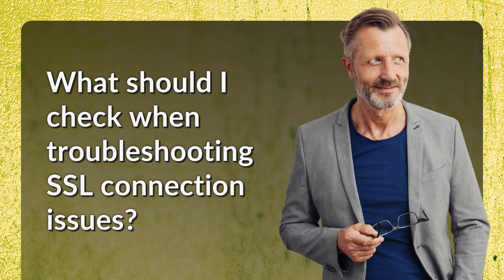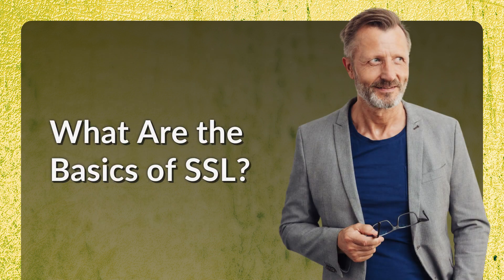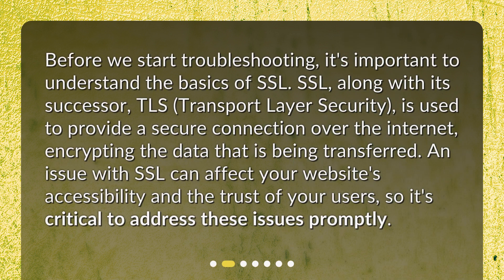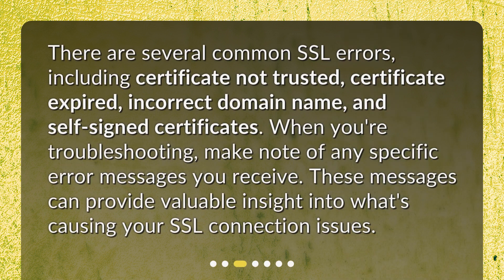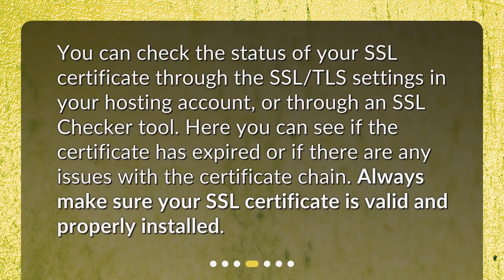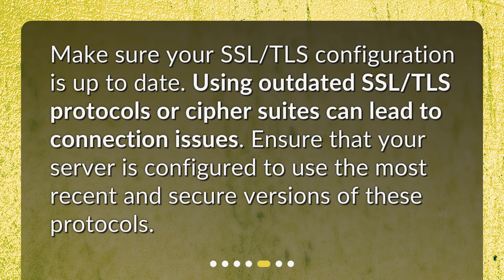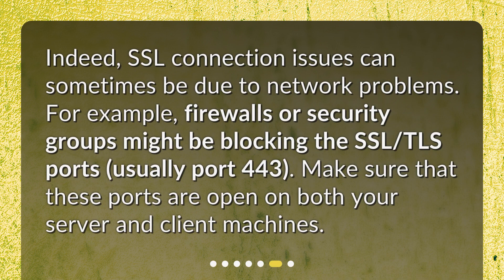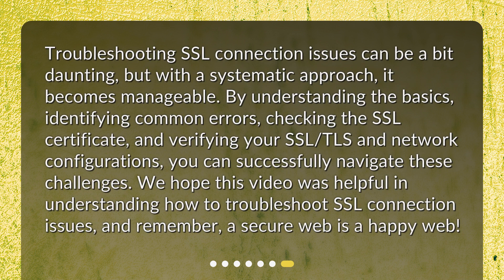What should I check when troubleshooting SSL connection issues?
Troubleshooting SSL Connection Issues: A Detailed Guide • Discover how to troubleshoot SSL connection issues with this detailed guide! Learn the basics of SSL, common errors, how to check SSL certificates, update SSL/TLS configuration, and more. Keep your website secure and your users' trust intact. Watch now!

00:00 • What should I check when troubleshooting SSL connection issues?
00:29 • What Are the Basics of SSL?
00:58 • What Errors Can Occur?
01:22 • How Can I Check the SSL Certificate?
01:46 • What About the SSL/TLS Configuration?
02:09 • Can Network Issues Be the Problem?